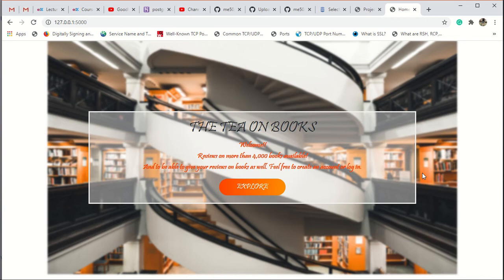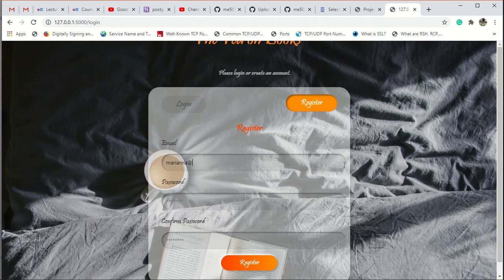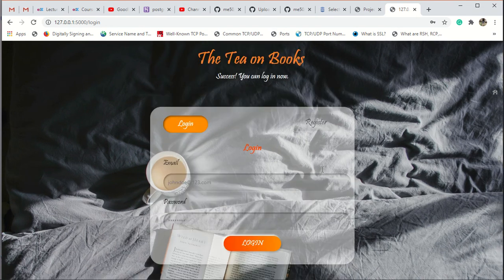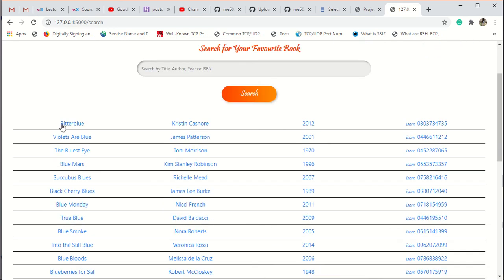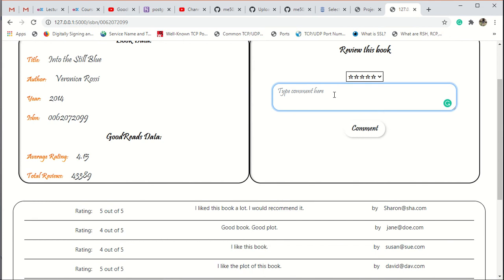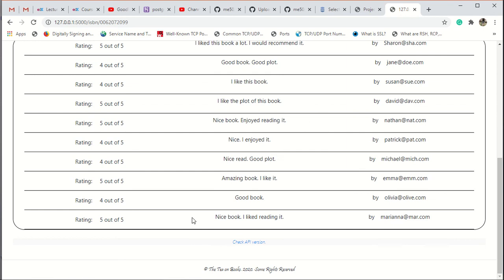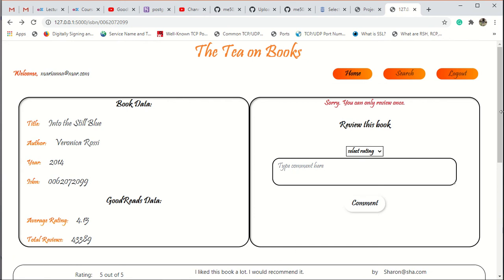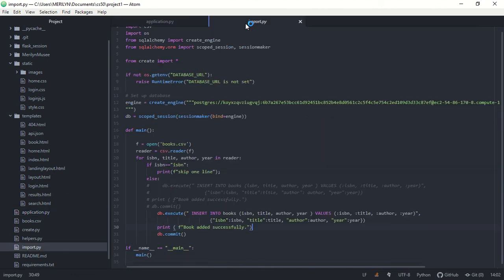Harvardx CS50W - Web Programming with Python and Javascript - Project 1 - Book Review - 2020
Timestamps:
    Register - 0.31
    Login - 1.00
    Search - 1.19
    Book page -  1.49
    Review submission - 2.07
    API - 2.49
    Logout - 3.33